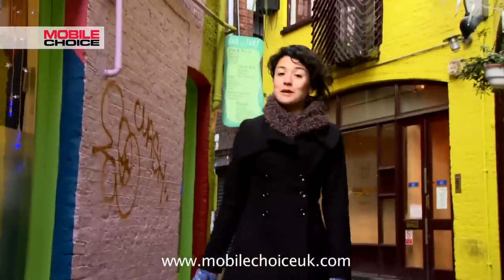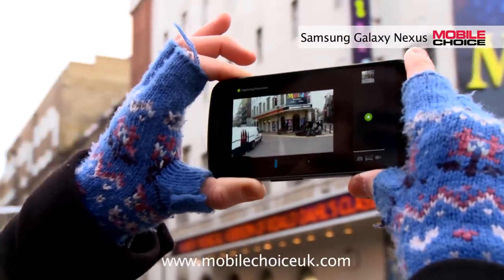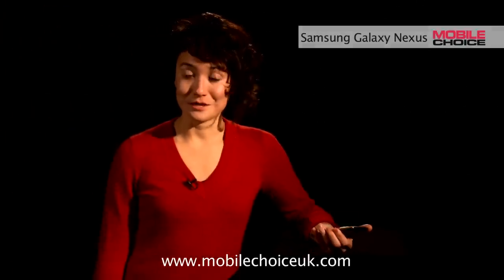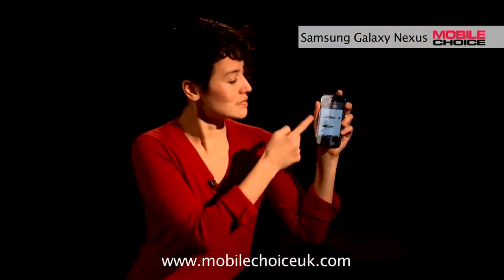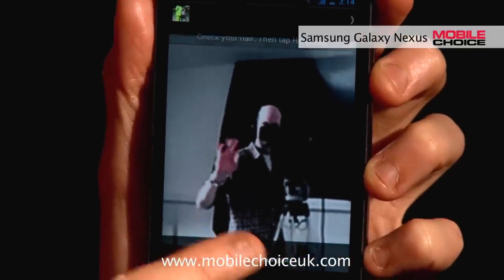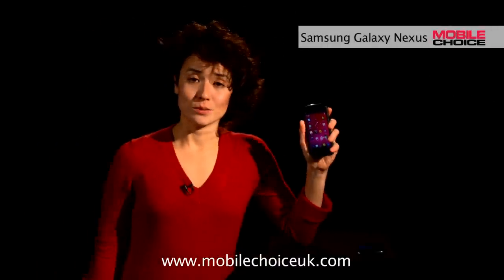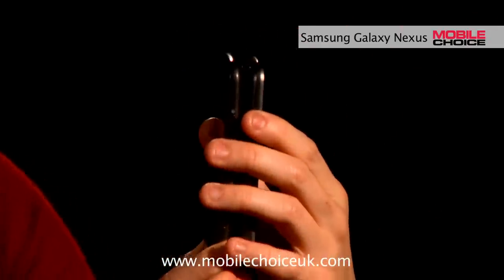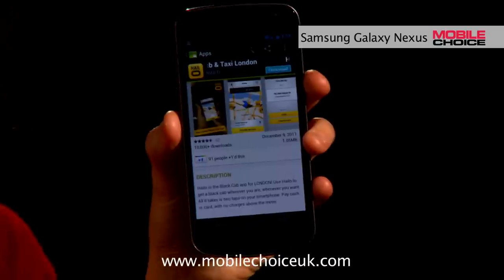Nifty Tricks with the Samsung Galaxy NEXUS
Mobile Choice brings you Nifty Tricks with the Samsung  Galaxy Nexus, the first phone to run on the Android Sandwich Operating System.  Our first trick profiles the 8 megapixel camera on the Galaxy Nexus which features a zero shutter lag.  In this trick we show you panorama mode.  Our second trick begins with face unlock and goes onto show you how well Google + is implemented along with how to join a hangout or video chat.  In our final Nifty Trick with the Samsung Galaxy Nexus we show you how to use near field communication or NFC, which lets two NFC devices communicate. This is called Samsung Beam and allows you to send content instantly between devices.